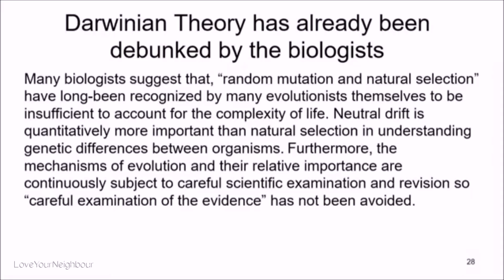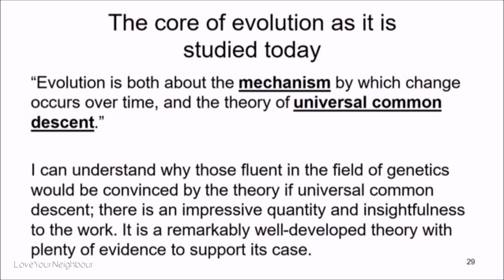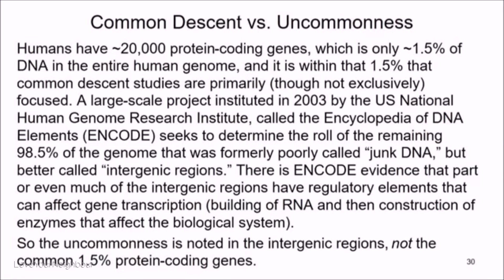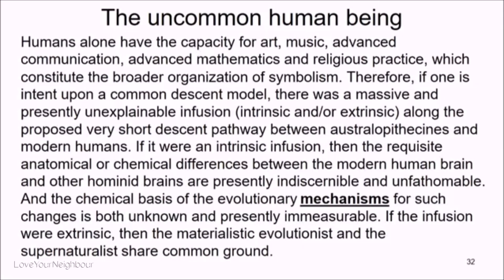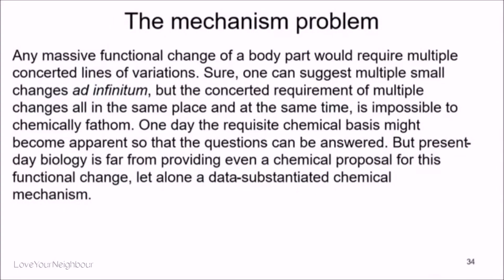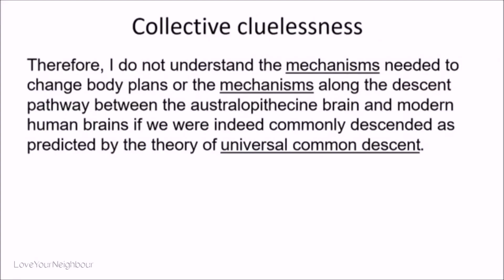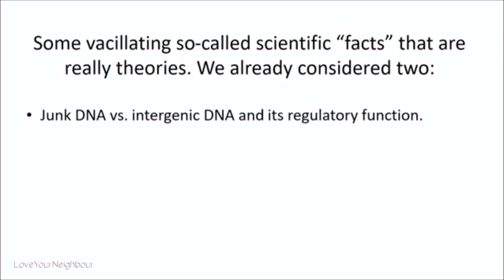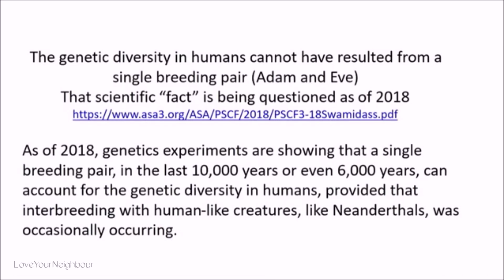Dr. James Tour - Evolution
Dr. James Tour is a world-renowned synthetic organic chemist, specializing in nanotechnology. His many scientific credentials, first rate laboratory work, numerous awards and hundreds of research publications, rank him among the most knowledgeable people in the world, to speak on this subject. He, and his team of cutting edge experts, is one of only a handful, on the planet, who literally build molecular machines 'from the ground up.' In this video Dr. Tour explains how evolutionary biology today, is being reduced to mere 'storytelling,' and that there is no need for believers in God to be pressured into accepting as 'settled fact,' theories that are now being gradually toppled by the advance of cutting edge science. Unfortunately, however, many in the general public still naively cling to some of these outdated theories, which the progress of science, is making more and more obsolete. As he also points out, there are often great ramifications for scientists speaking out publicly on this subject, so I highly recommend showing your support for scientists, such as Mr. Tour, who are courageous enough to do so.